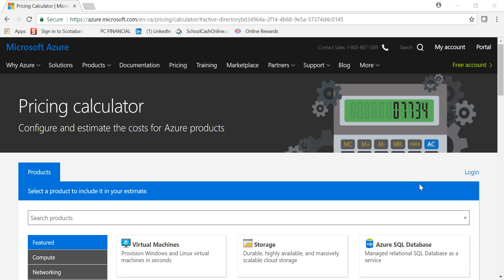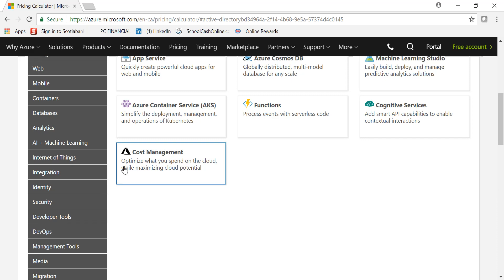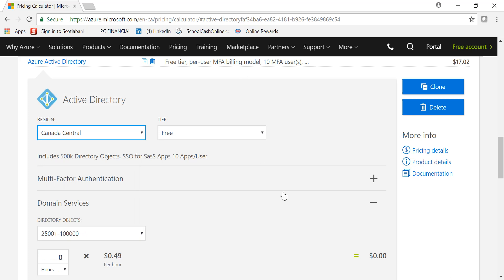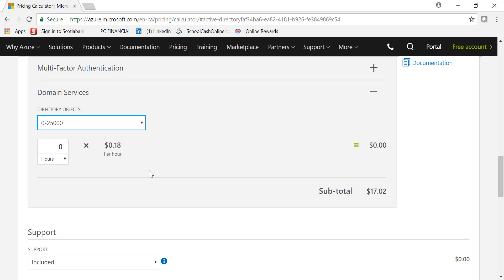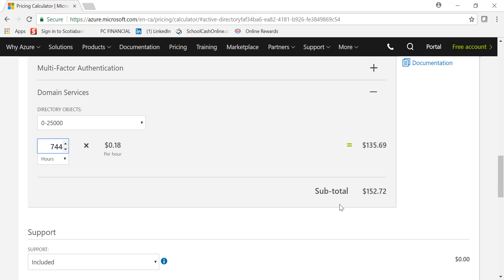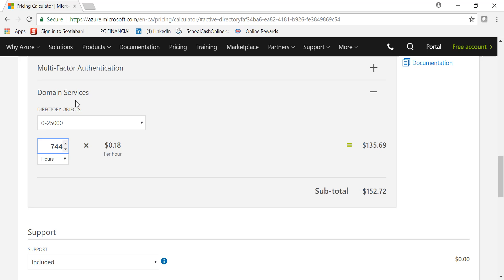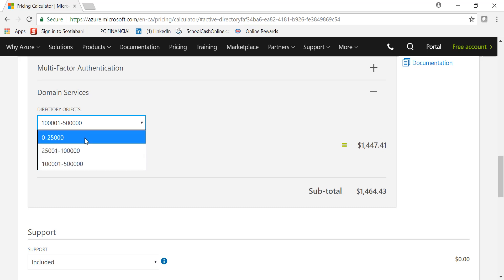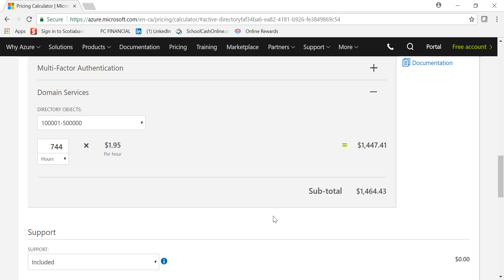Azure ADDS Pricing Explained !!!